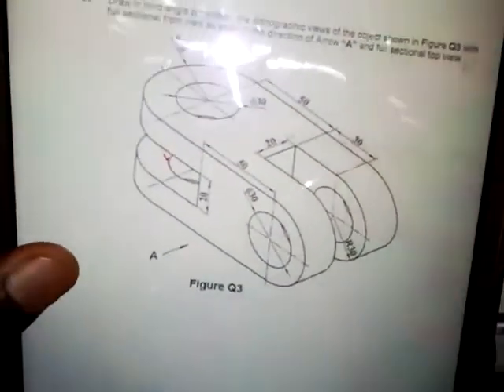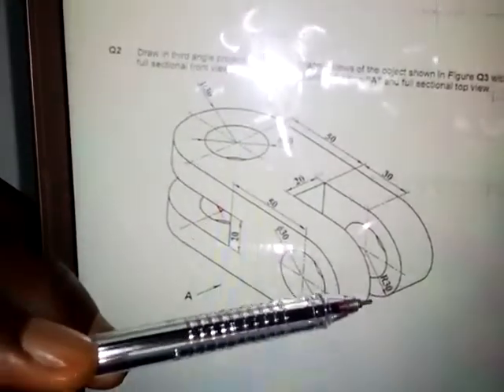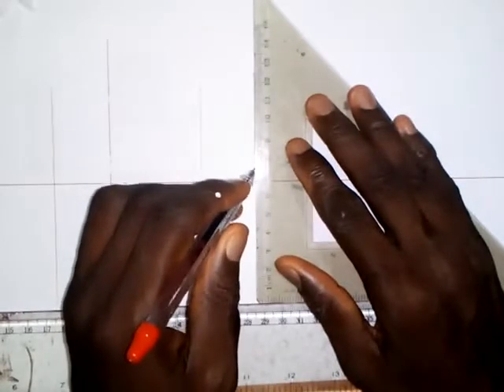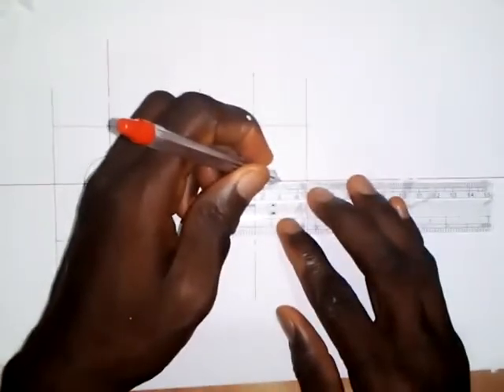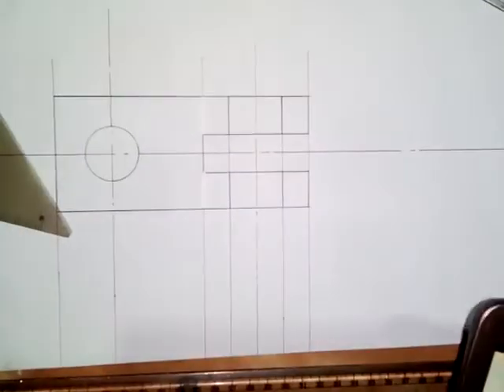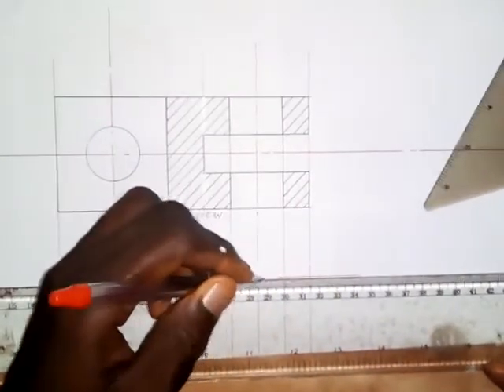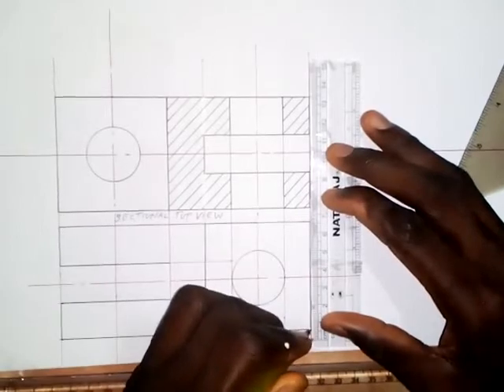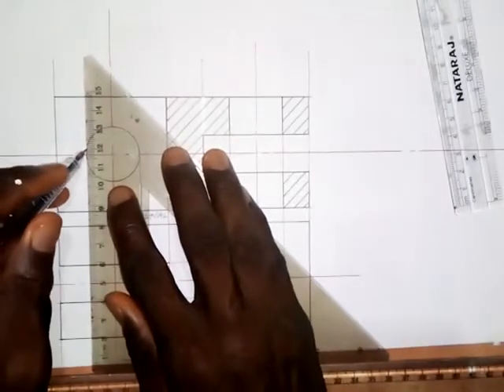Sectional Top and Front Views